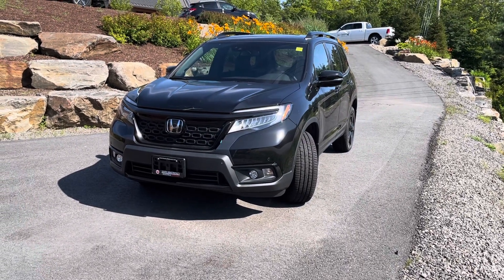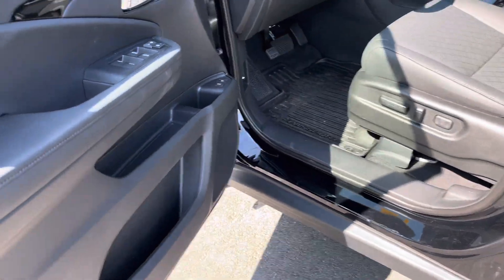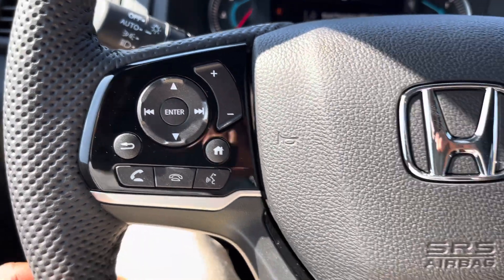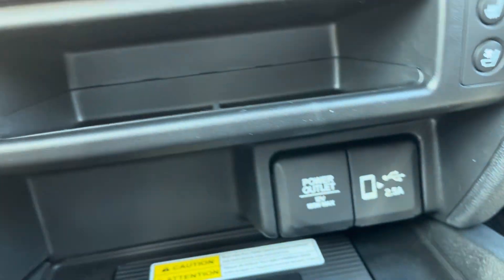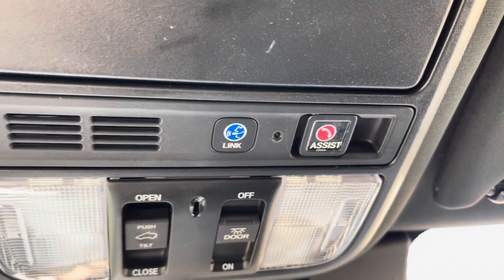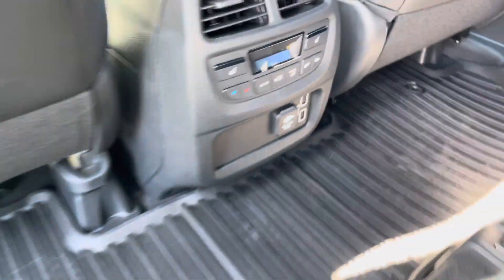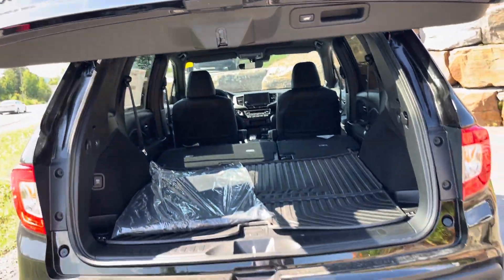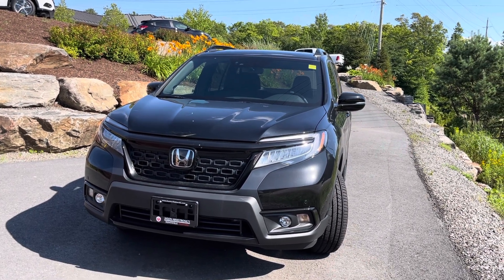2021 Honda Passport AWD Touring for Keith